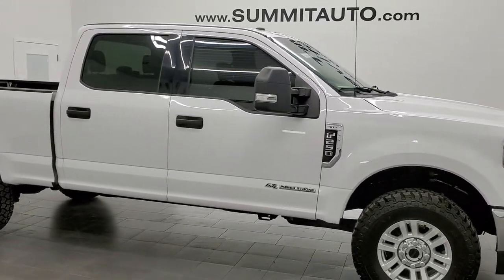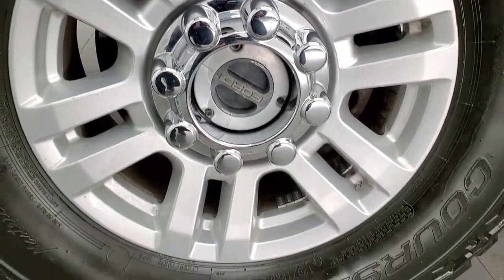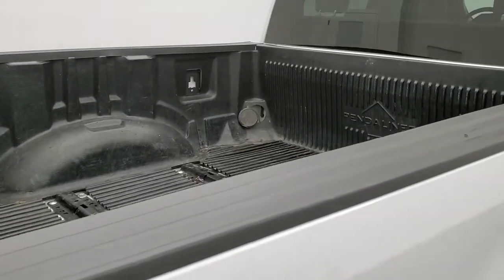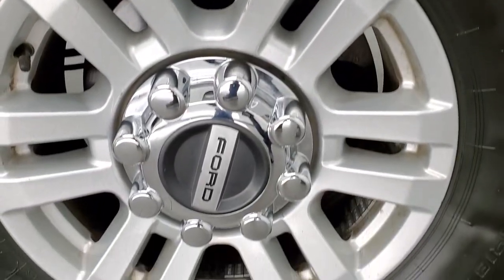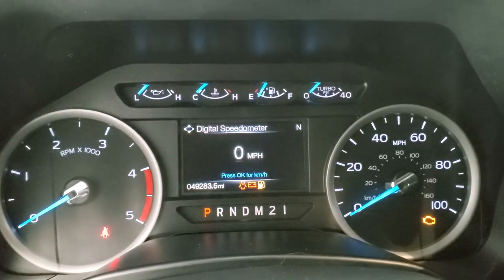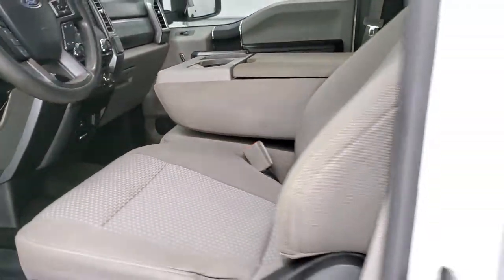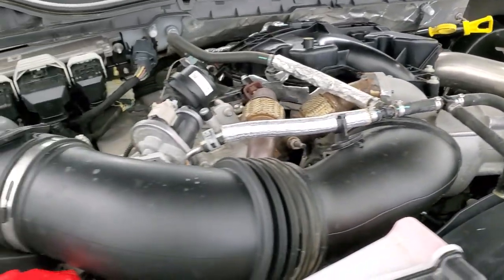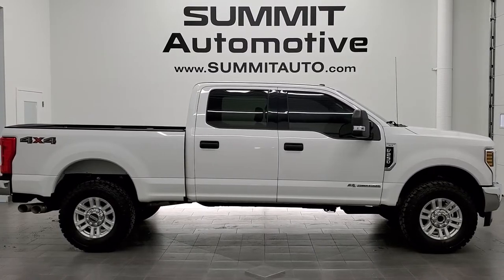2018 FORD F250 XLT CREW SHORT POWERSTROKE DIESEL OXFORD WHITE WALK AROUND REVIEW 12306Z SOLD!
This 2018 FORD F350 XLT CREW SHORT POWERSTROKE DIESEL IN OXFORD WHITE FOR SALE IN FOND DU LAC OSHKOSH WISCONSIN 54935 is the vehicle we did walk around review of today.

Thank you for checking out this video of this 2018 FORD F350 XLT CREW SHORT POWERSTROKE DIESEL IN OXFORD WHITE FOR SALE IN FOND DU LAC OSHKOSH WISCONSIN 54935

STOCK: 12306Z
PRICE: $52,999
MILES: 49,273
MAKE: FORD
MODEL: F250
VIN: 1FT7W2BT5JEC43954
LOCATION: FOND DU LAC OSHKOSH WISCONSIN, 54937 TRUCKS ON 41

CLEAN TITLE HISTORY! 6.7 Liter Powerstroke Diesel Engine, Full Four Door Crew Cab, Short Box 6 1/2 Foot Shortbox, XLT Package, 6 Speed Automatic Transmission with Optional Manual Tap Shift, Turn Dial 4x4 Four Wheel Drive 4WD, Reverse Backup Camera Rearview Camera, Gray Cloth Seats, 40/20/40 Split Front Bench Seating with Center Seat Hidden Storage Compartment, Full Towing Package with Receiver Trailer Hitch, Wiring and Transmission Cooler Tow Package, Factory Brake Controller, Fifth Wheel Bedrails 5th Wheel , Factory Exhaust Brake, Heated Telescopic Tow Power Mirrors with Built-in Directional Signals, Advancetrac with Roll Stability Control Traction Control, 3.73 Gears, Newer Mastercraft Courser CXT LT295/70 R18 Tires, Painted Alloy Rims Premium Wheels, Four Wheel Disc Brakes, Drop-in Bedliner, Bedrail Covers, Securicode Driver Side Doorcode Keyless Entry, Locking Tailgate, Chrome Trimmed Grill, AM / FM Radio Tuner, CD Player, Microsoft SYNC System with Bluetooth, Hands-Free Audio System Blue Tooth, USB Jack Portable Audio Connection, Keyless Entry with Factory Remote Start, Adjustable Height Seatbelts, Driver and Passenger Front Air Bags, L.A.T.C.H. Child Safety System, Side Curtain Air Bags SRS Safety Restraint System, Multi-Function Steering Wheel Controls, Compass, Outside Temperature Display and Mileage Display, All Weather Floormats, Air Conditioning AC, Cruise Control, Power Locks, Power Windows, Automatic Headlights Autolamp, Tilt/Telescope Steering Wheel, Oxford White Clearcoat, CLEAN AUTOCHECK! Very very clean inside and out! This is one of the sharpest 2018 Ford F250 crewcab shortbox 3/4 ton gas trucks on our lot! Make your move before this super clean 4wd is gone!

STOCK: 12306Z
PRICE: $52,999
MILES: 49,273
MAKE: FORD
MODEL: F250
VIN: 1FT7W2BT5JEC43954